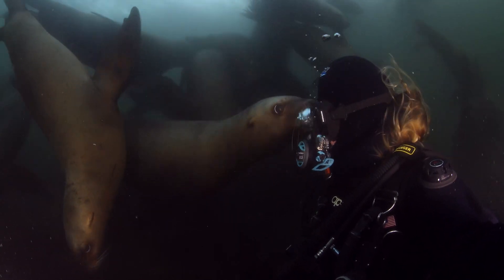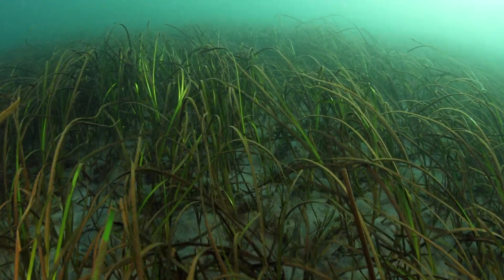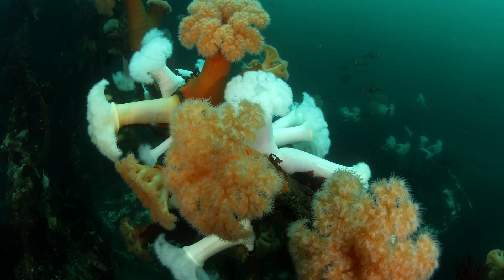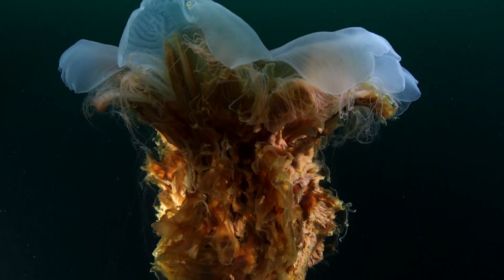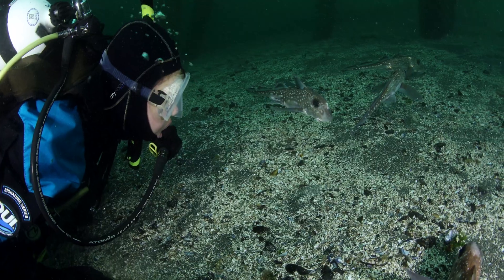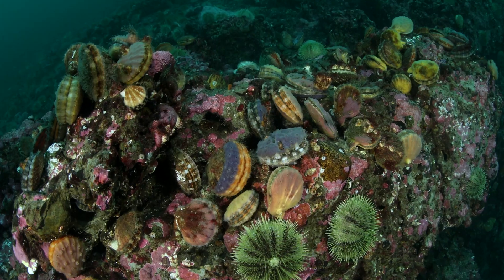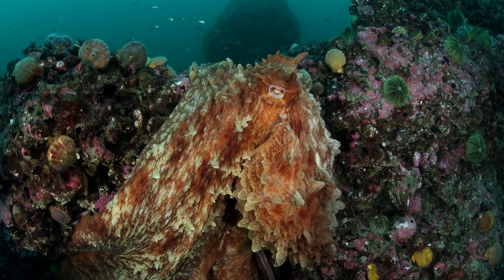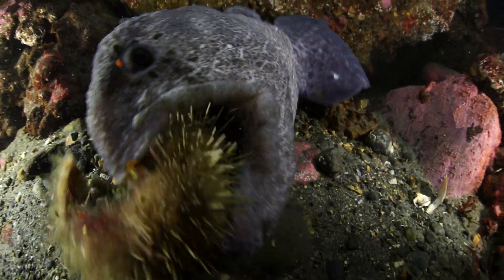Explore The Pacific Northwest with Annie Crawley's Dive Team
Explore our underwater backyard with Annie Crawley's scuba diving team consisting of kids/teens. They are underwater explorers sharing the Puget Sound area of the Salish Sea in the Pacific Northwest area of the United States. Dive with giant pacific octopus, wolf eels and many other crazy creatures. This video is from book project Planet Ocean: Why We All Need A Healthy Ocean.

Please share your stories and videos with us

Craig’s work was quickly in demand on television and he has created music for a variety of different genres. From the PBS popular kids show, “Jay Jay the Jet Plane” and Betsy’s Kindergarten Adventures” to the world renowned “Discovery Channel Shark Week” (which Craig has been creating music for since 1991), his music covers a wide range and depth.  His music has also been featured in commercials for such clients as Samsung, Visa, McDonalds, Mobile Strike, Netflix, Marvel, Exxon, State Farm, and many more.  Recently Craig created music for the award winning feature length documentary “Searching for Home” and is now composer for the top rated CBS series “NCIS Los Angeles”.

More about PLANET OCEAN the book:
A little more than 70 percent of Planet Earth is ocean. So wouldn’t a better name for our global home be Planet Ocean? You may be surprised at just how closely YOU are connected to the sea. Regardless of where you live, every breath we take connects us to the ocean. Because of this connection, the ocean’s health impacts us all.

Dive in with author Patricia Newman and photographer Annie Crawley—visit the Coral Triangle near Indonesia, the Salish Sea in the Pacific Northwest, and the Arctic Ocean at the top of the world. Find out about problems including climate change, ocean acidification, and plastic pollution, and meet inspiring local people who are leading the way to reverse the ways in which humans have harmed the ocean.

Planet Ocean shows us how to stop thinking of ourselves as existing separate from the ocean and how to start taking better care of this precious resource.

More about author Patricia Newman:
Patricia’s books inspire young readers to seek connections to the real world. Her titles encourage readers to use their imaginations to solve real-world problems and act on behalf of their communities.

Titles include:  Plastic, Ahoy! Investigating the Great Pacific Garbage Patch
Sea Otter Heroes: The Predators That Saved and Ecosystem
Zoo Scientists to the Rescue
Eavesdropping on Elephants
Neema’s Reason to Smile